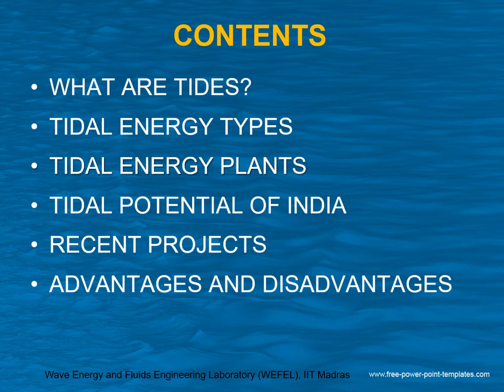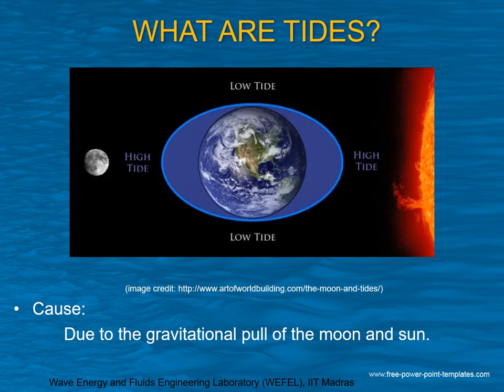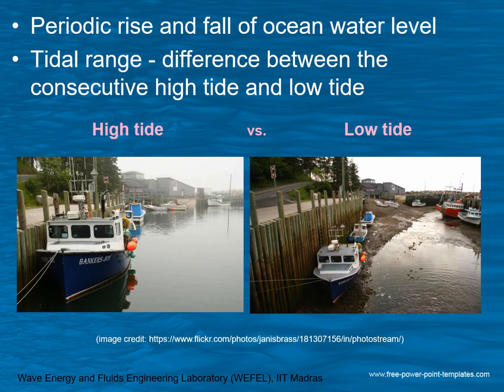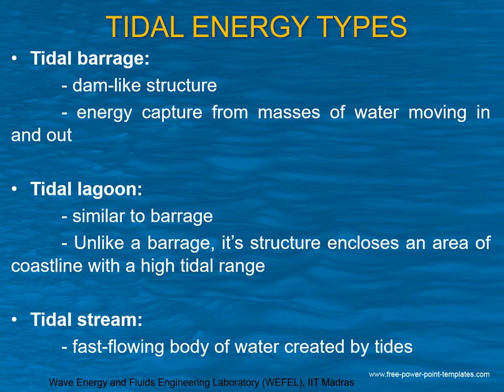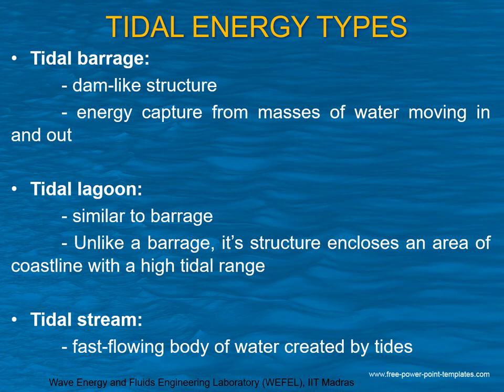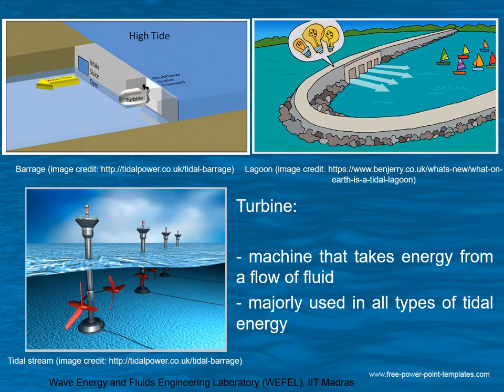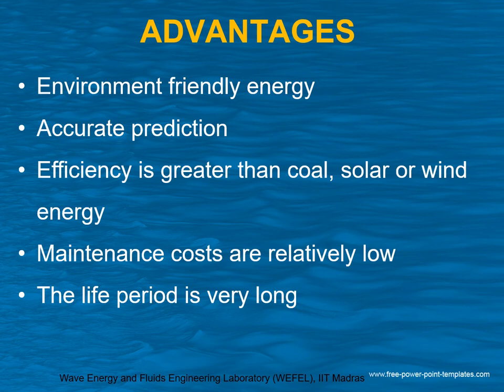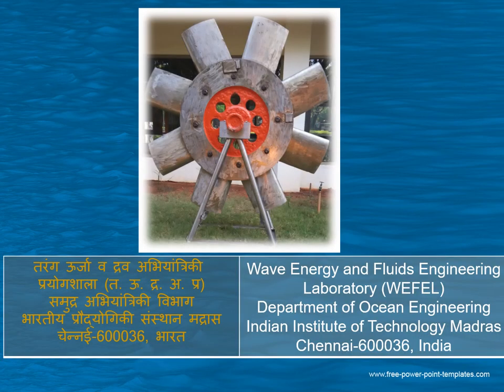Tidal Energy why and how? (in English)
Ocean stores lots of energy which can be explored. Such energy is called Ocean or Marine Energy. This video explains the basic idea of tidal energy.